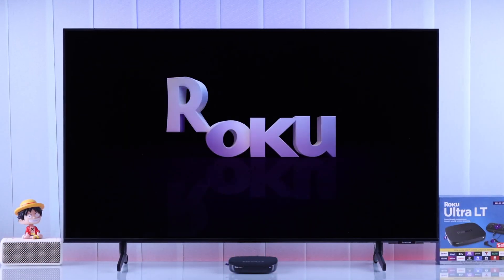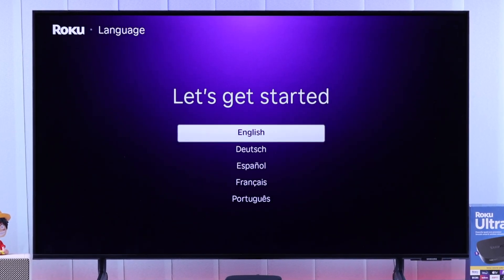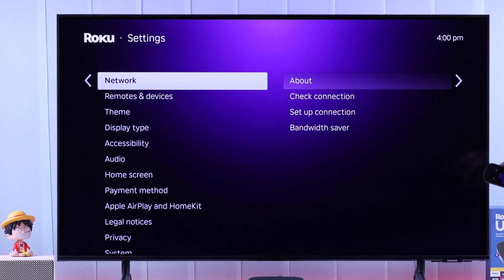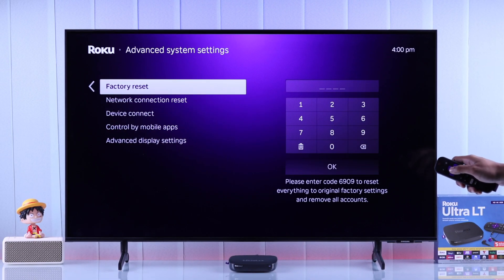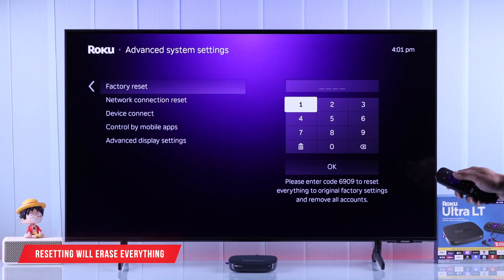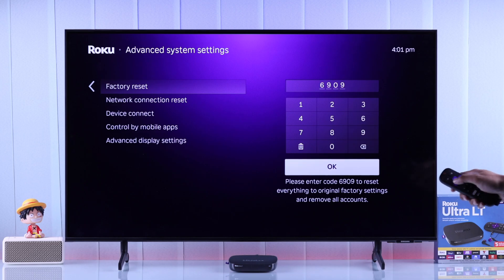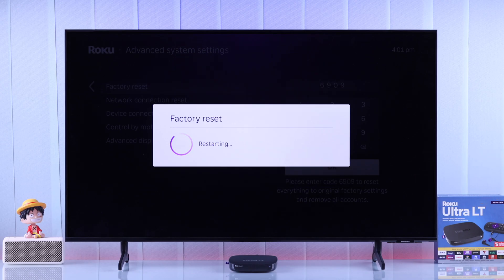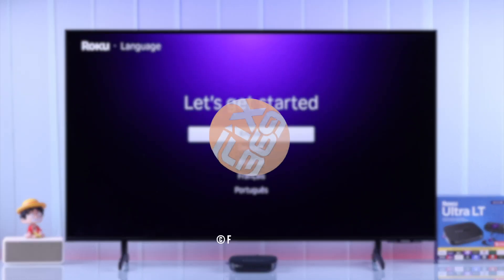How to Factory RESET Roku Ultra LT Back to Default Settings!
Need help to factory reset the Roku Ultra LT TV Box back to default settings when you want to sell, exchange, or give it away using the settings menu and remote control? Looking for a way to restore original out-of-the-box settings on your Roku Ultra LT Box and erase all apps, login credentials, saved passwords, etc., once and for all? You’ve come to the right video.

Simply follow the step-by-step guide to Hard Reset the Roku Ultra LT TV Box once and for all.